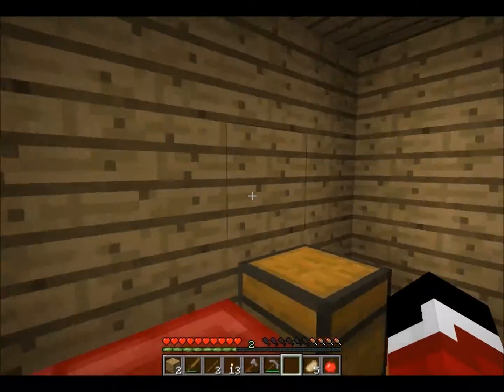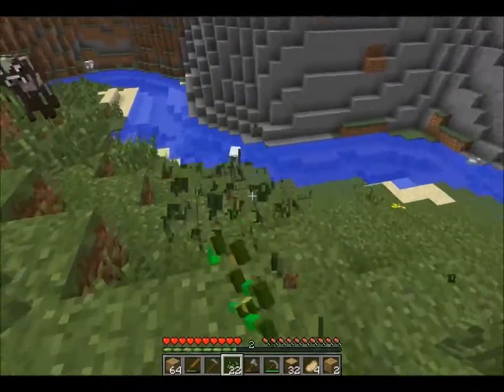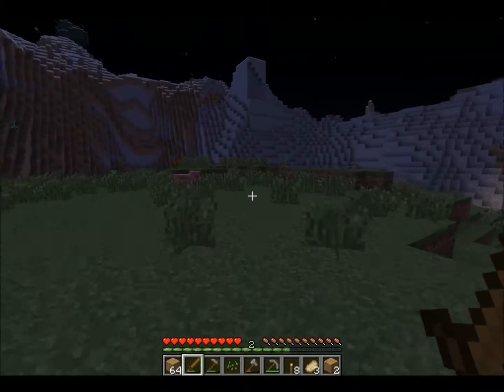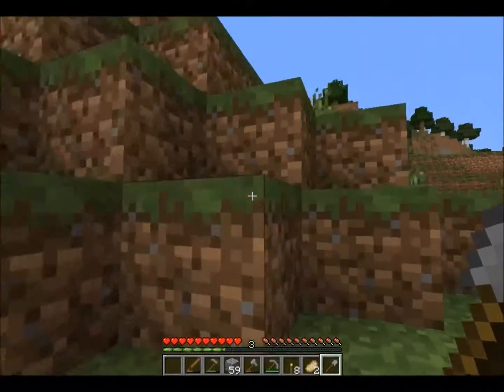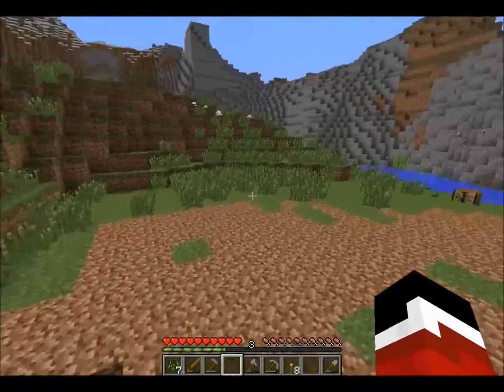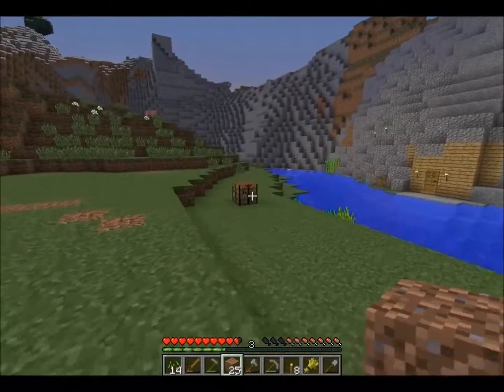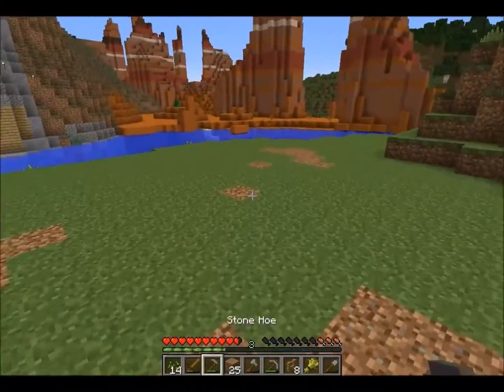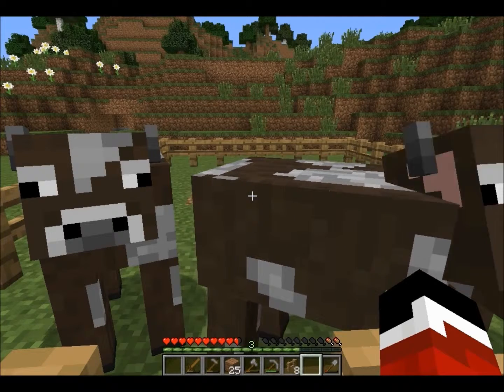Minecraft Building Survival Ep2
This series is me building and having fun in a minecraft survival world. In this episode I start a cow farm and clear some land for the rest of the farms.